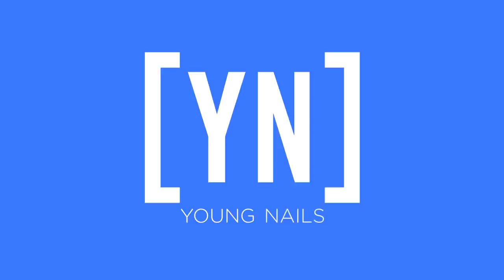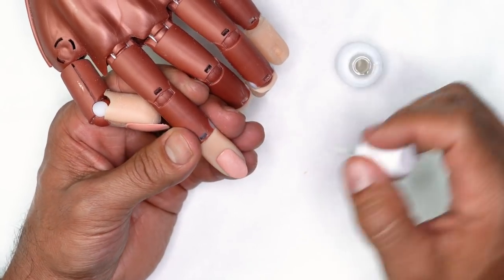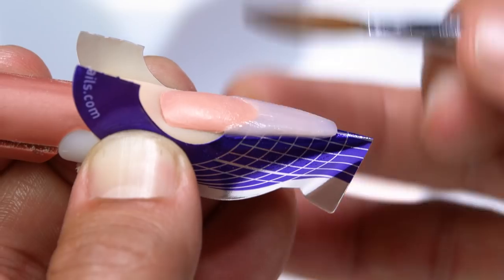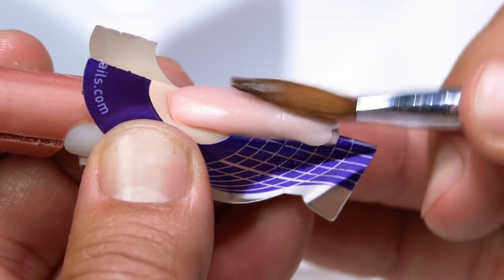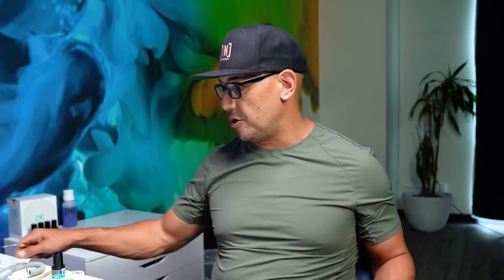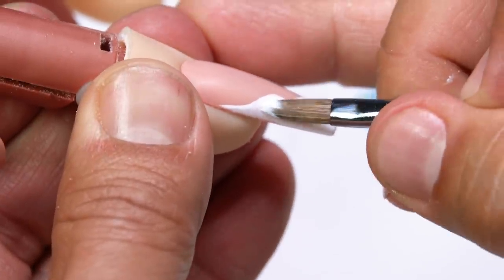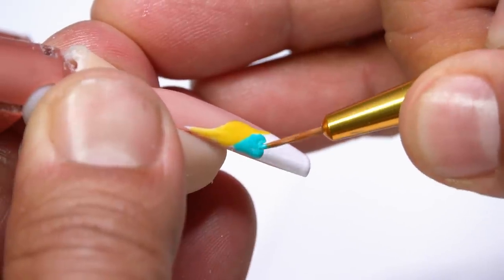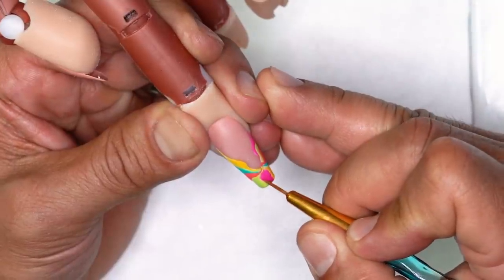How to Create: A Psychedelic Rainbow Design on Sculpted Acrylic Nail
Today Greg is going to show you how to sculpt a coffin acrylic nail, then create a psychedelic pinwheel design with gel along the free edge.

00:00​ - Intro
00:41​ - Prep
03:34 - Cover Pink Acrylic Application
07:11 - Mission Control Gel Paint Application
15:42 - Nail Design Showcase